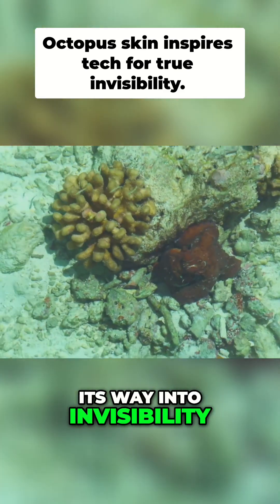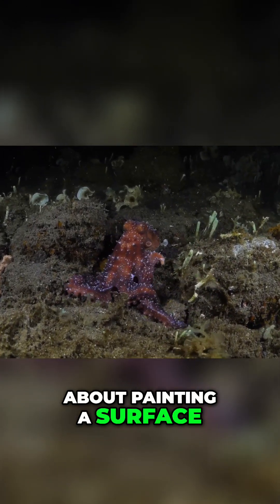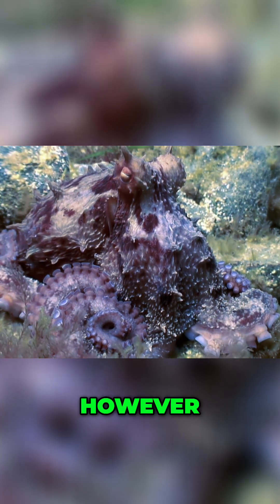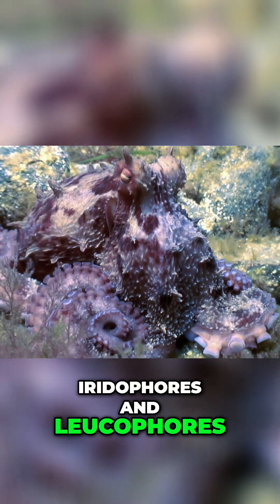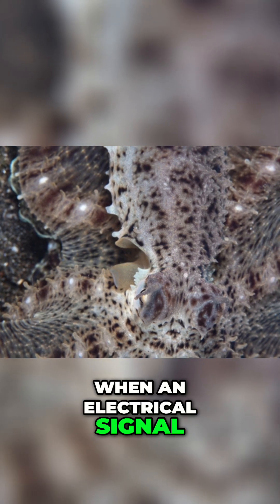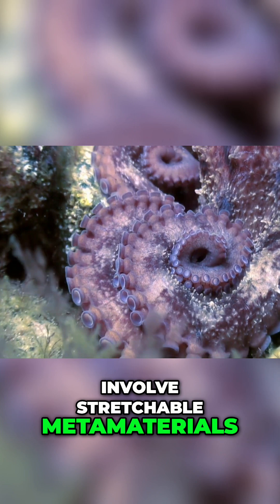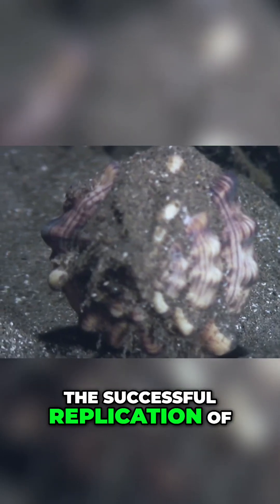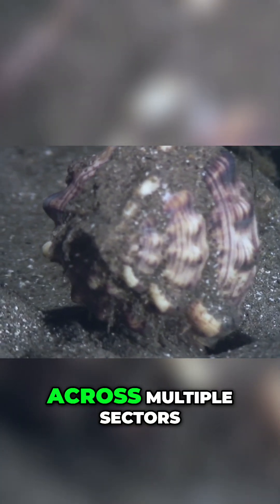Octopus Camouflage: The Future of Invisibility Technology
Our journey into the fascinating world of marine life continues as we explore the incredible abilities of the octopus. This video shows how the octopus uses its advanced camouflage to blend seamlessly with its environment, making it almost invisible to predators and prey alike. We examine the biology behind the octopus colour change and how this amazing animal camouflage inspires new materials. Researchers are actively studying these creatures to replicate their dynamic abilities for future engineering challenges.